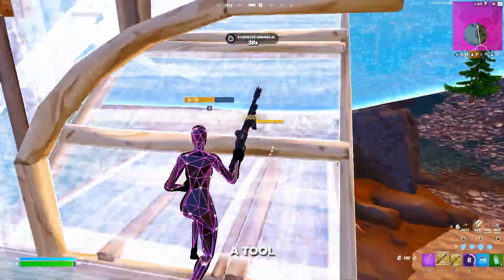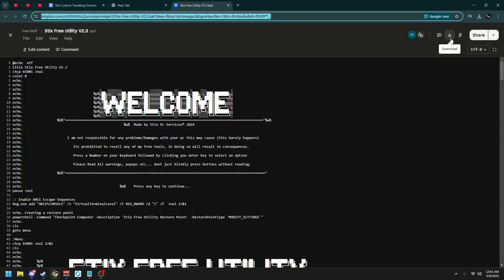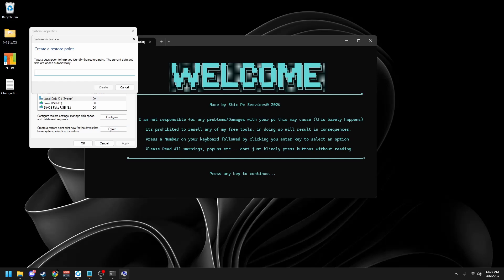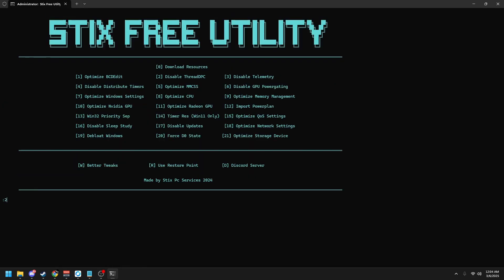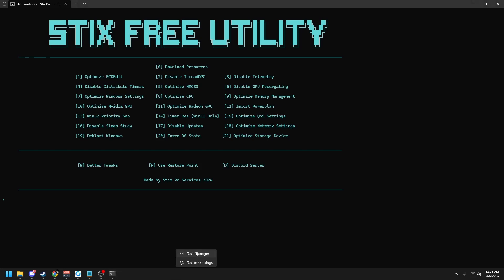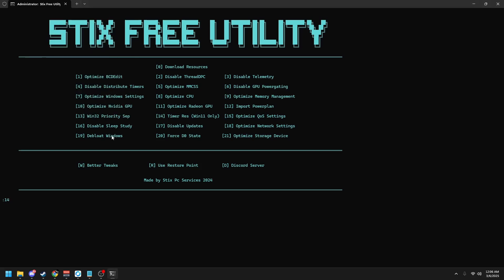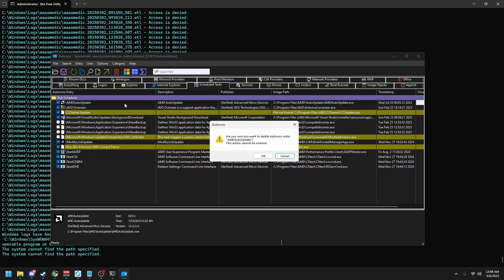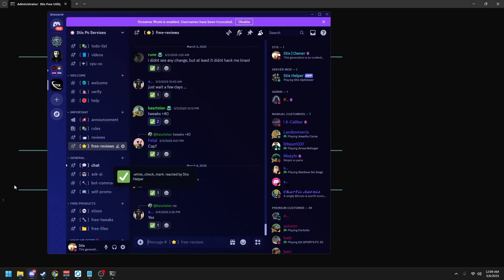21 PC Tweaks for Better FPS & Zero Delay 🔧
Best Fortnite Fps BOOST & ZERO Delay Tool🔧